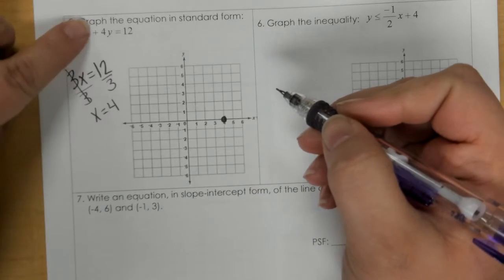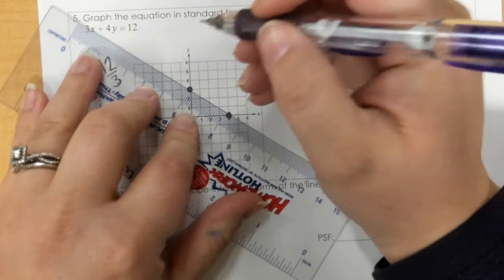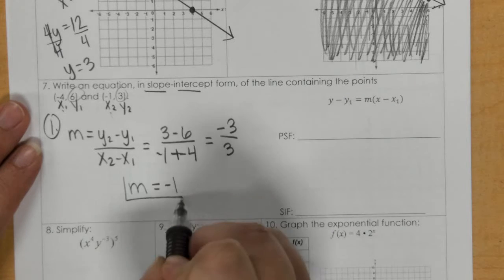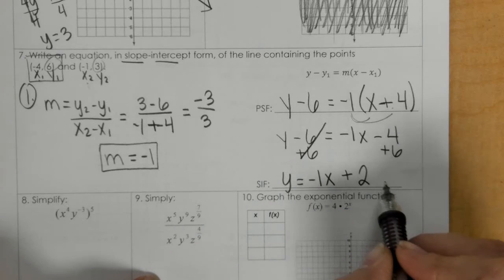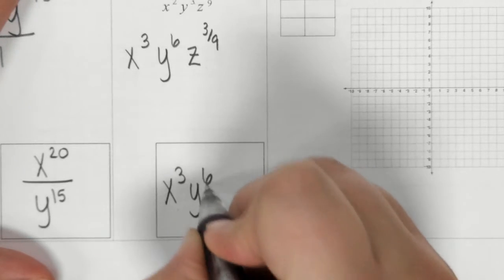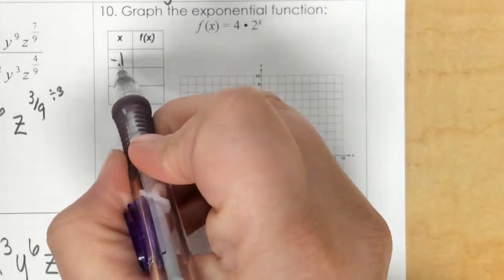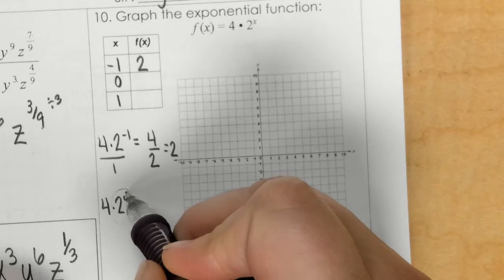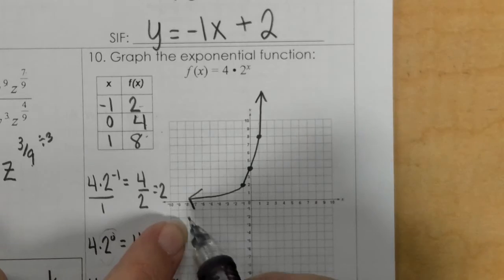Alg I-1 - Final Exam Review #1 (OR 5-10)